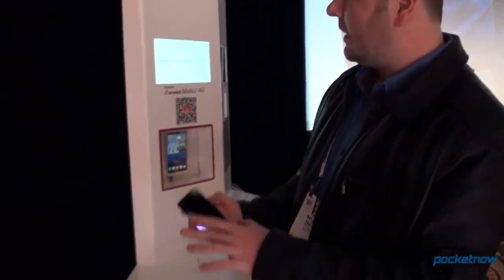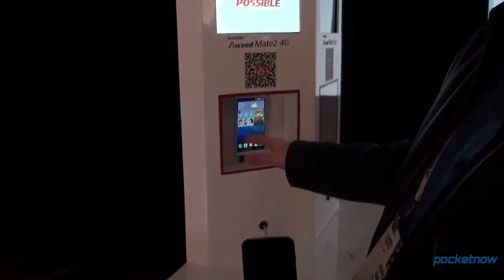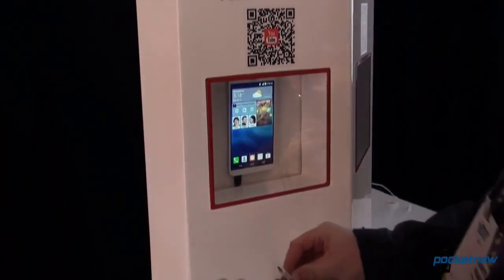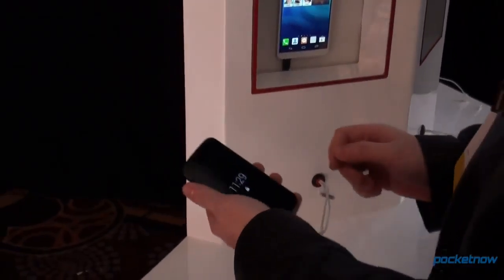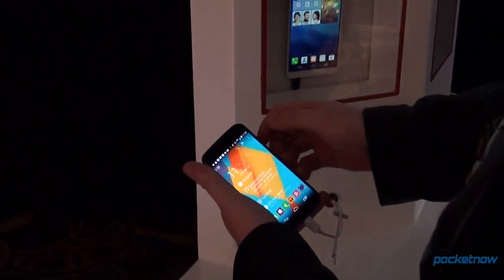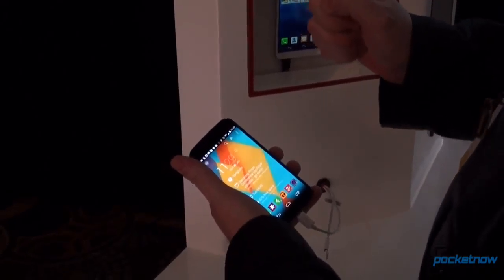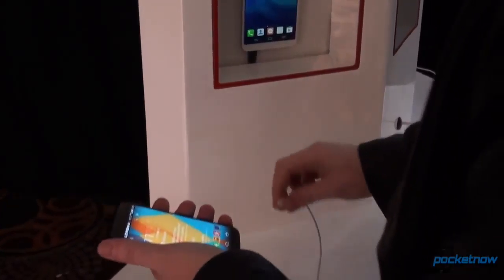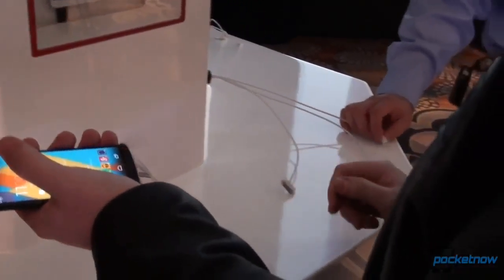Ascend Mate2 4G Reverse Charging Demo